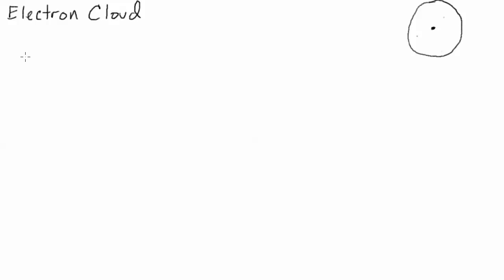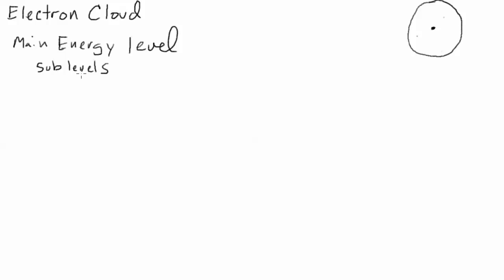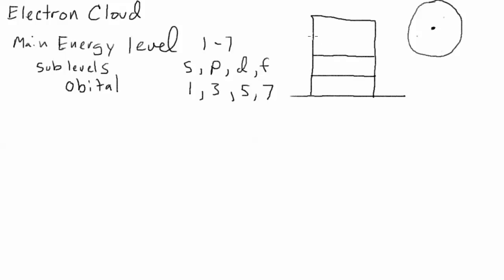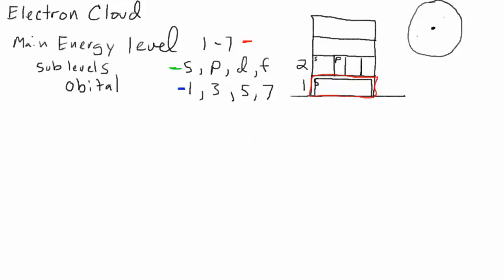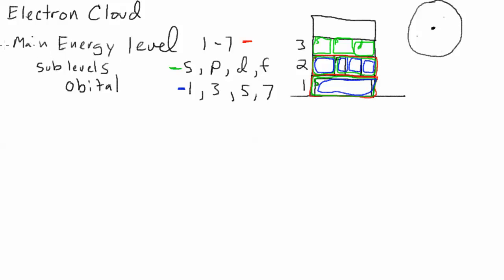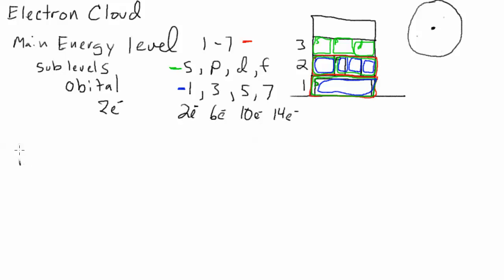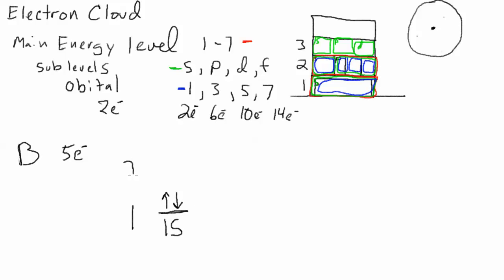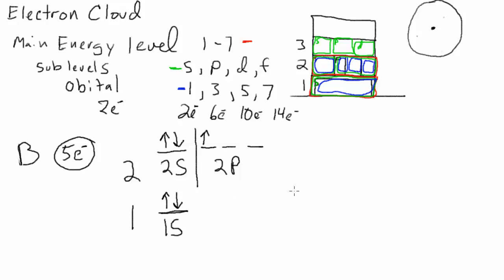electron cloud pt1